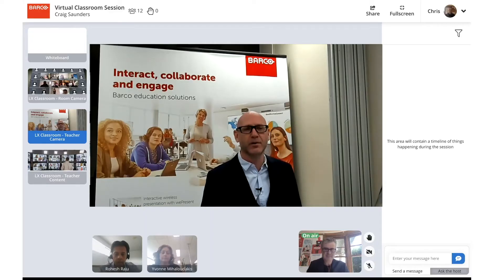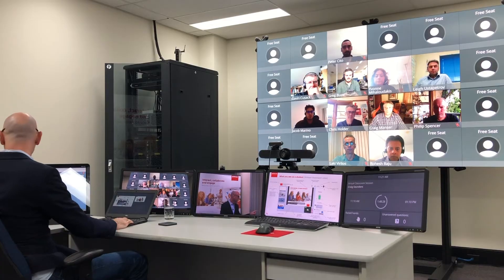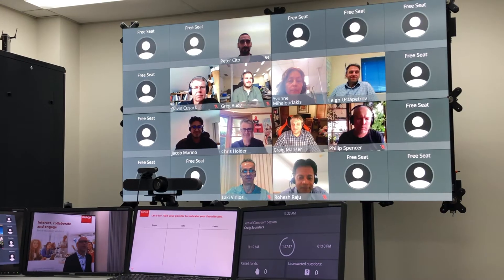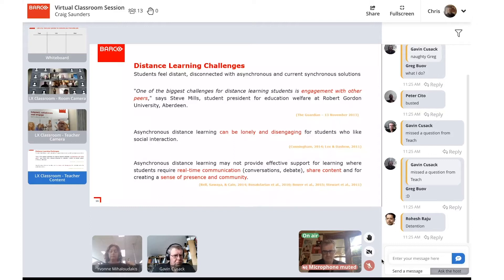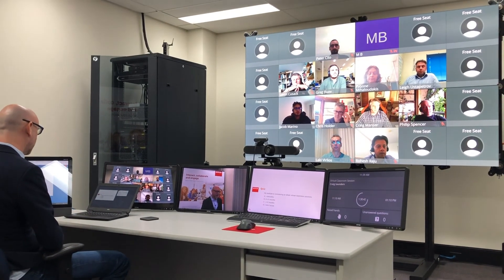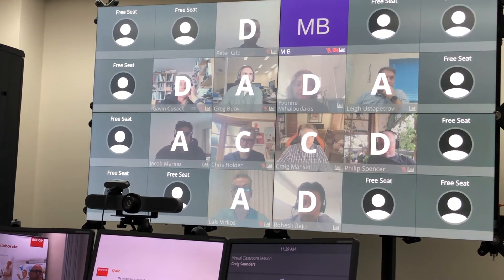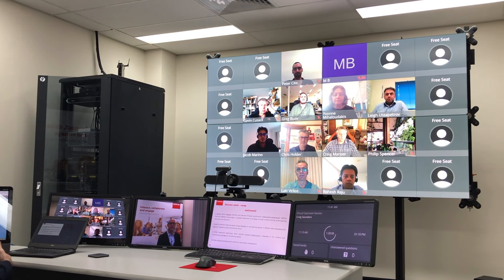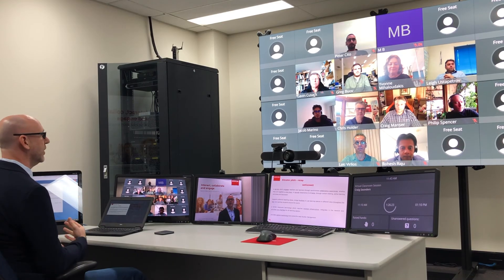Barco weConnect Virtual Classroom Demo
Craig Saunders from Barco demonstrates the WeConnect virtual classroom environment in this live session. A number of interactive elements are shown in action.

Book a free demo session to experience weConnect for yourself by going